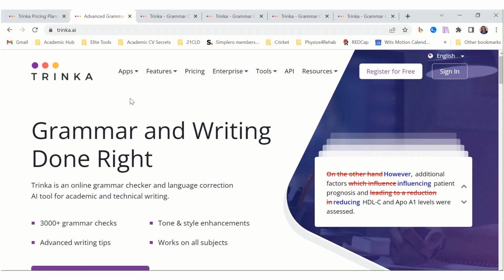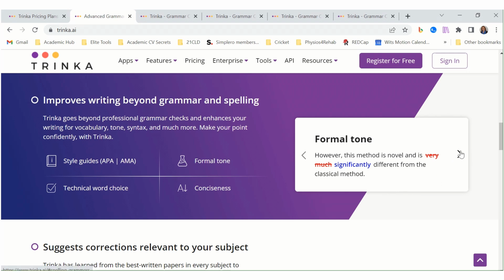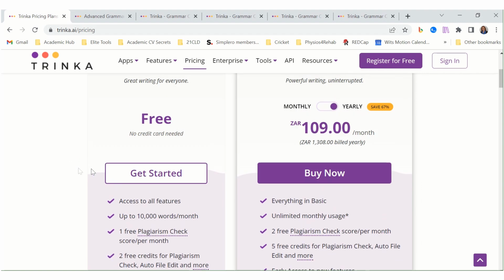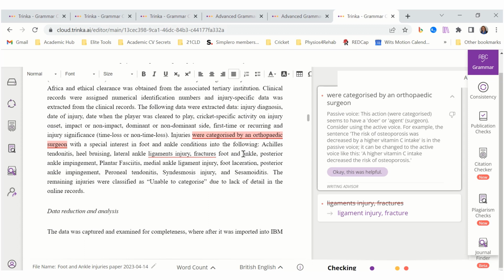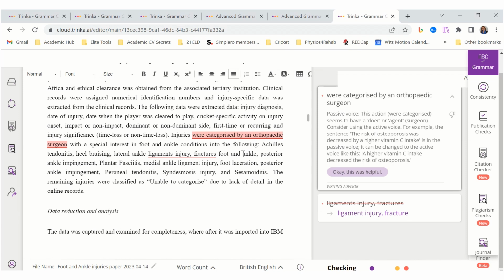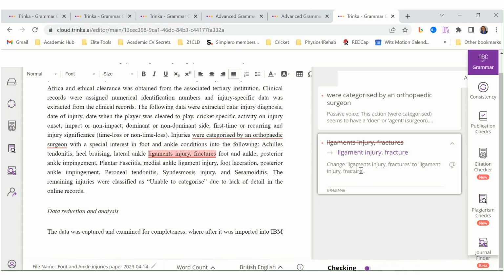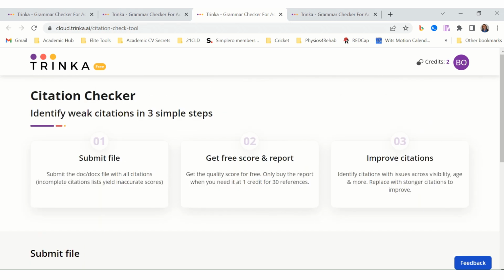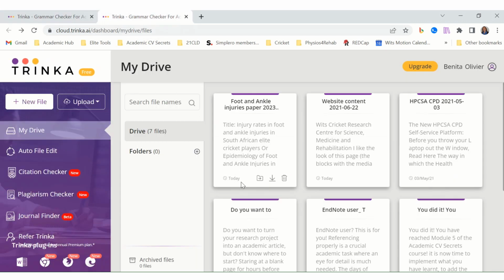Trinka | AI for Researchers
Trinka is an artificial intelligence (AI) language correction and grammar checker, well, that’s how they mainly market it. But… it can do so much more. It is geared towards scientific writing and therefore the perfect tool for a researcher or postgraduate student. Trinka can check if the citations used in a paper are weak and then suggest that you replace some of them with better citations. It can check for similarities so that you can easily spot plagiarism. And… it can help you find a journal for your precious paper!

Sign up (with Google if you want). Maybe start with Basic and then decide if Premium is best for you. The platform is very intuitive, so you’ll easily find your way in there. Click on New File or Upload for some language correction and grammar checking. Or click on the Citation Checker, Plagiarism Checker or Journal Finder to allow Trinka to make your life easier in the way you would like it to.

The basic version is free, while the premium version is paid for. With the Basic version you can check up to 10 000 words for free per month, and do 1 plagiarism check score per month, while Premium gives you unlimited words and two free plagiarism check scores per month.

The Research Masterminds Success Academy is an awesome membership site for postgraduate students working on a masters or doctoral research project - a safe place with live workshops, helpful content and an engaging community - all of which will allow you to develop your academic skills, stay motivated, boost your productivity, complete your research project with ease, and have time to enjoy the good things in life.